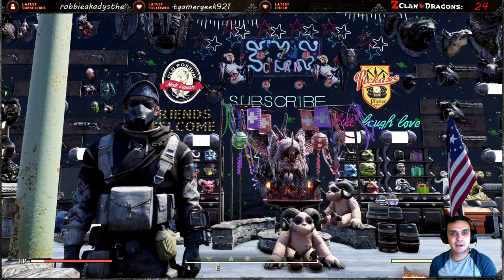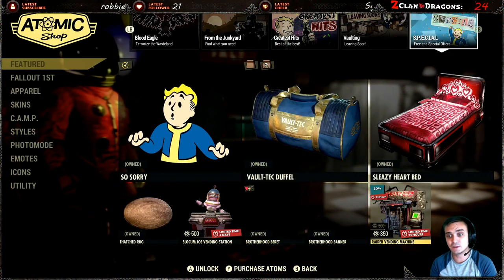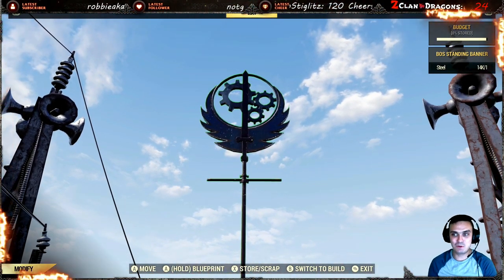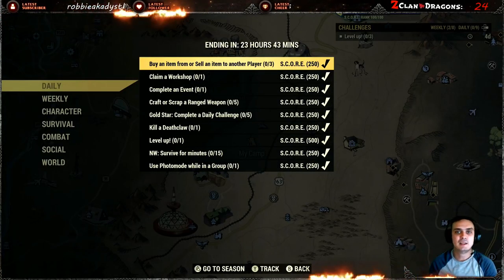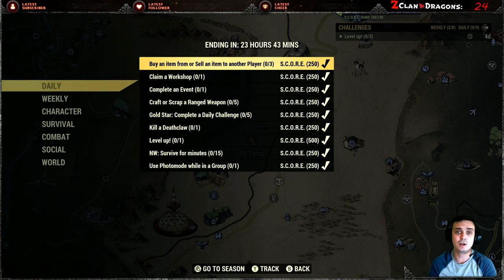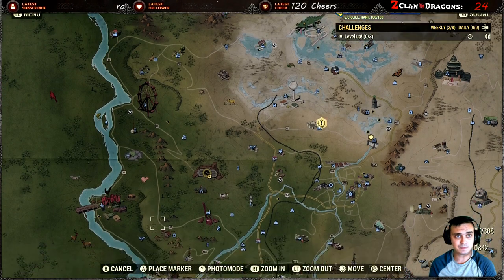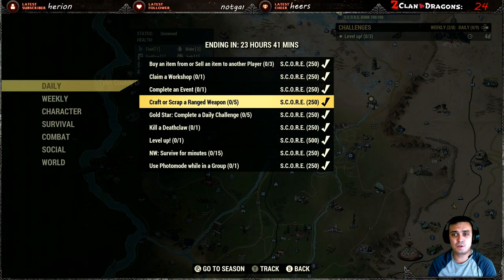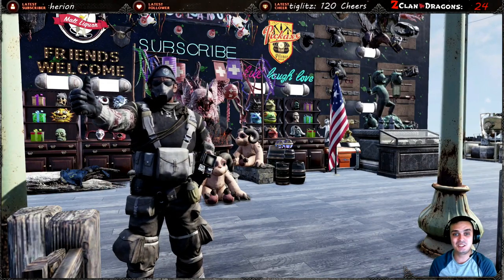Fallout 76 Atomic Shop Offers Free BoS Standing Banner & Raider Vending Machine with 30% Off Deal!